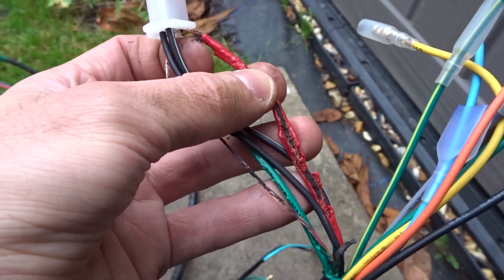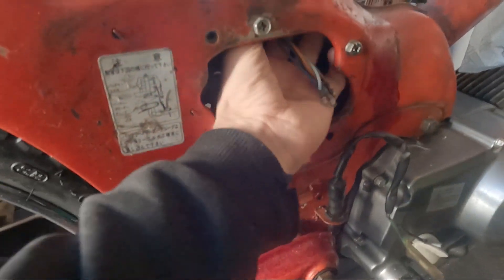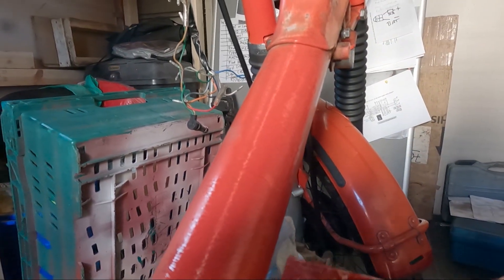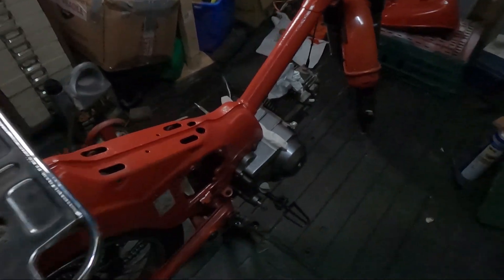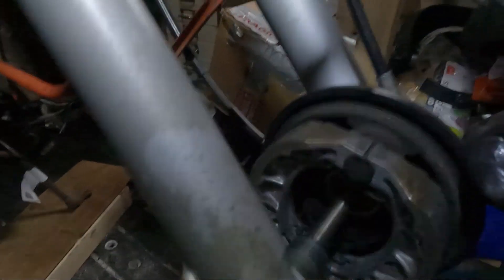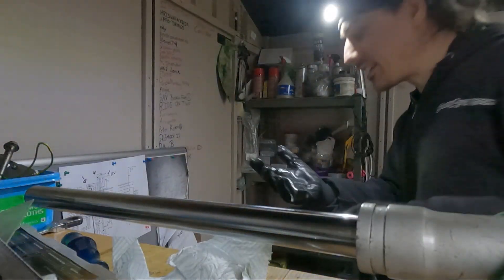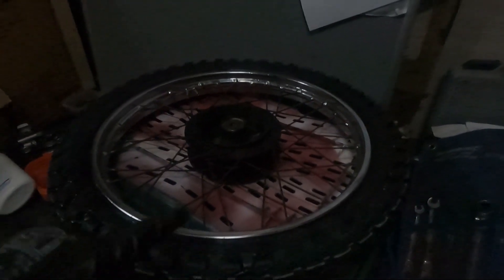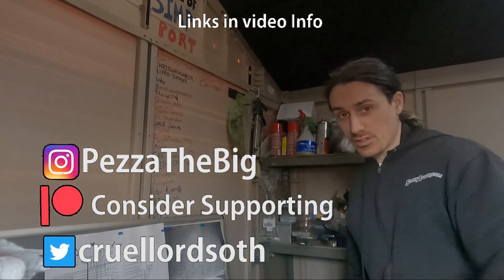Honda CT110 project bike part 7: service the forks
Current bikes
Bmw g650gs sertao
Honda CRF250m converted to off road spec
Honda CB250RS
Honda C90 Custom Cub White
Honda P50 Blood Red
Honda C50 Sovet Green